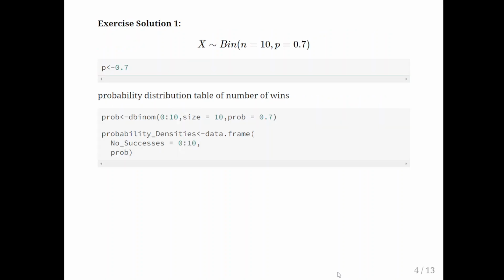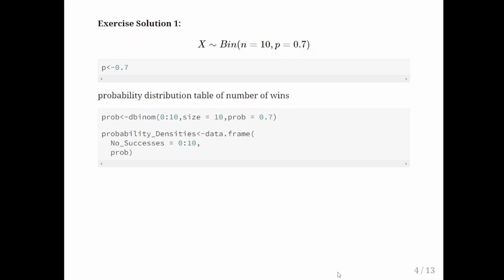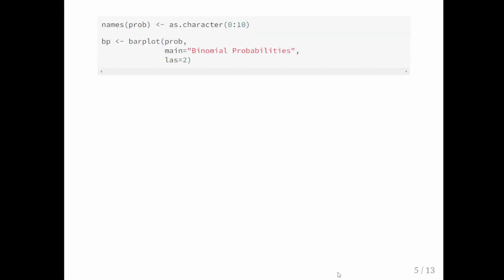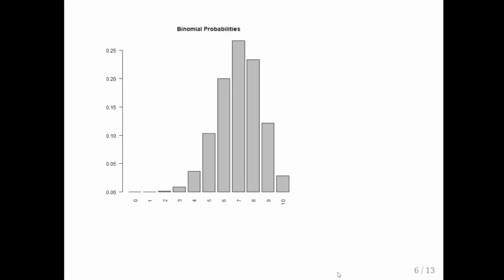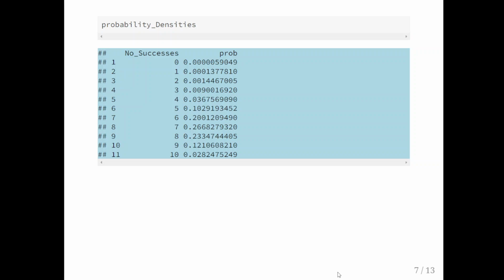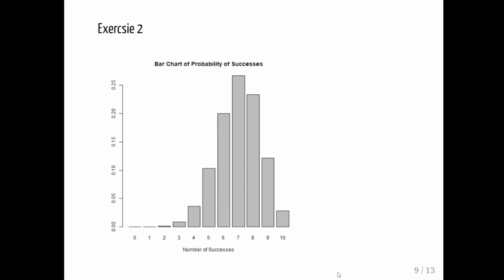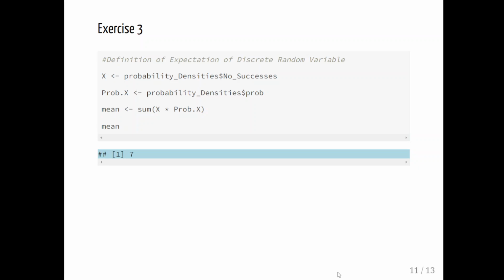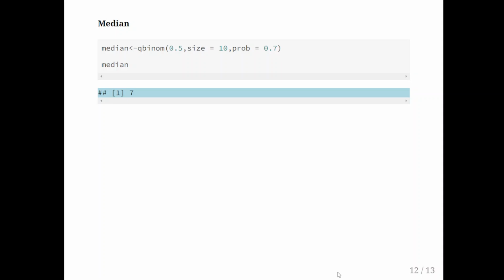Binomial Probabilities: Indian Cricket Team Example